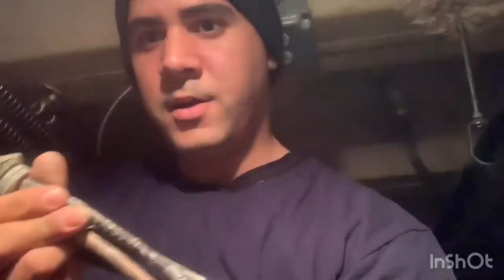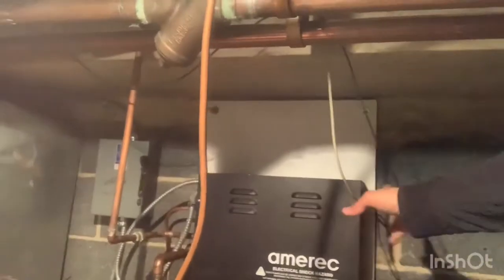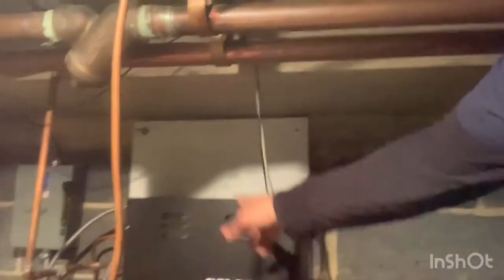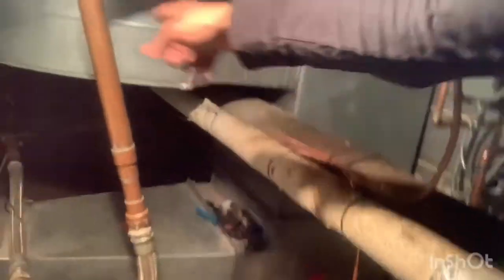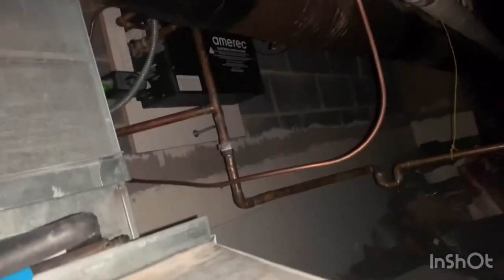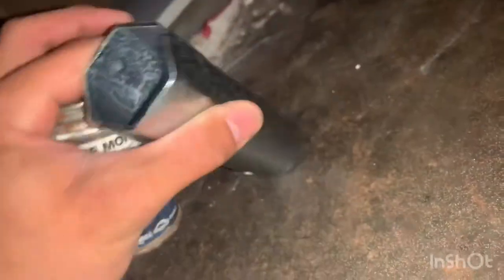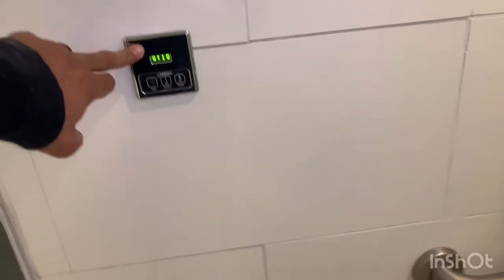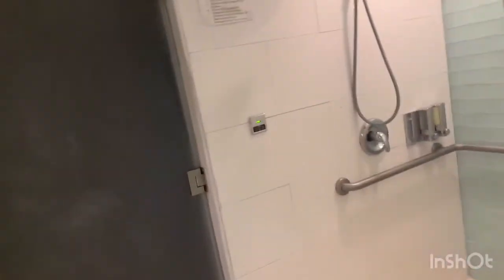Sauna Steamer Install at Balance Gym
Went to troubleshoot a sauna steamer that wasn’t working properly due to low wattage on the heat coils took it out and replace it with better one now it’s  working super good

Musician- Jef
Song-you know